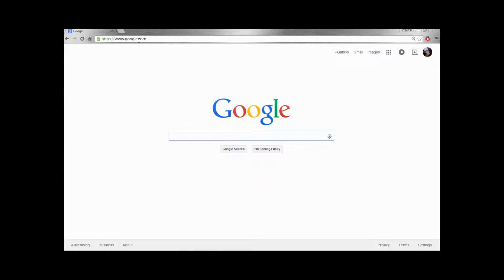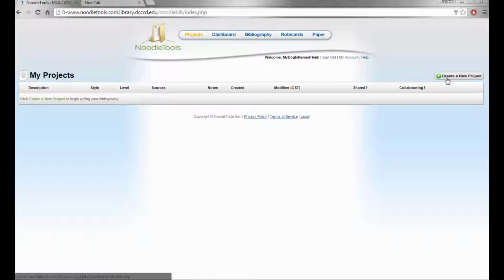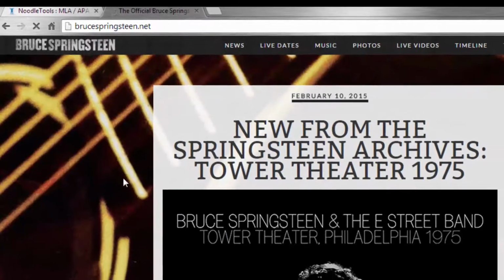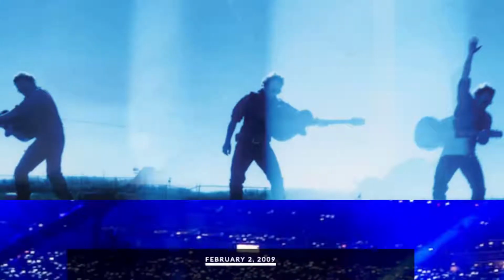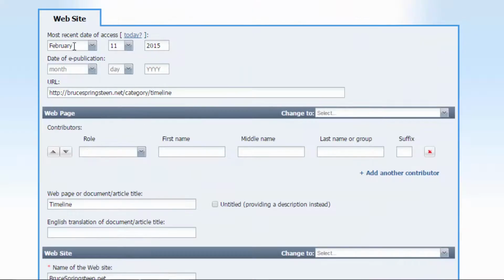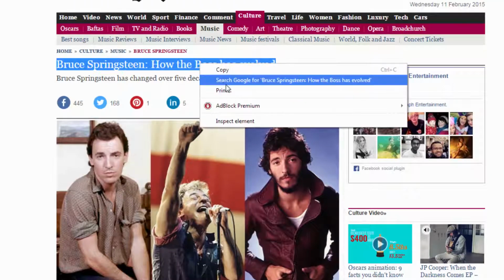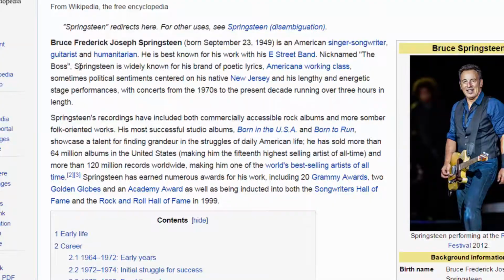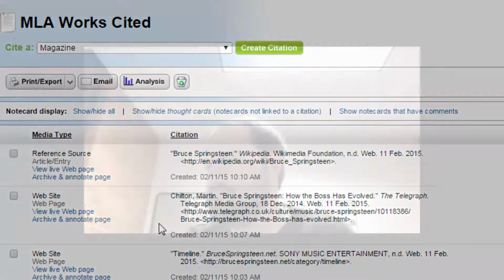Using Noodle Tools